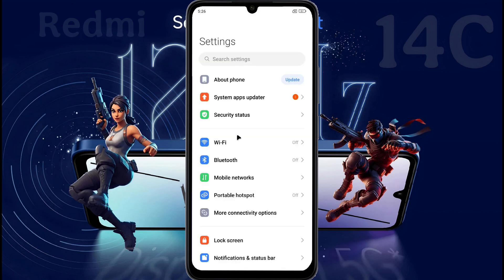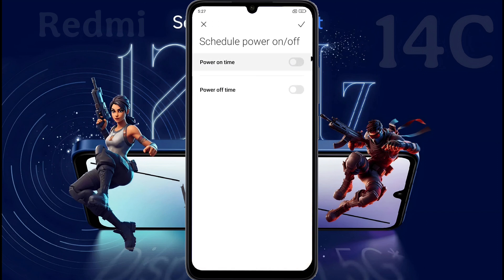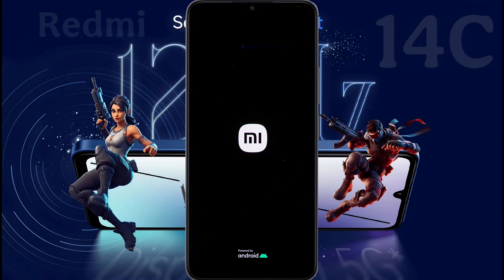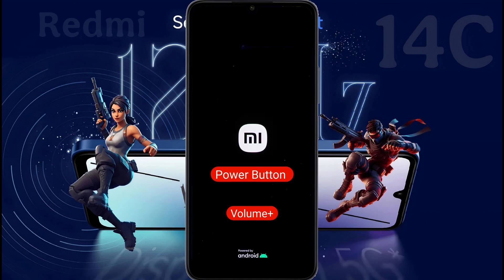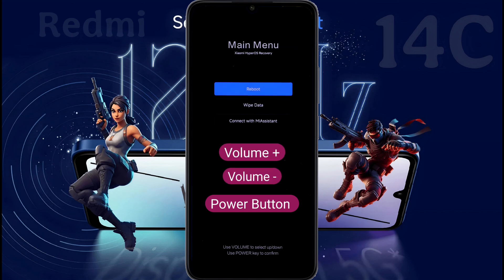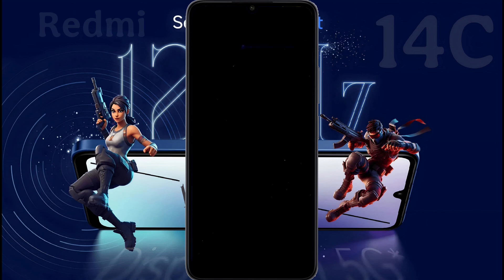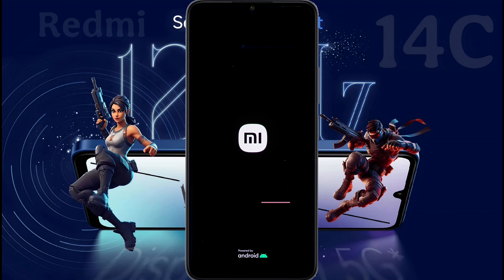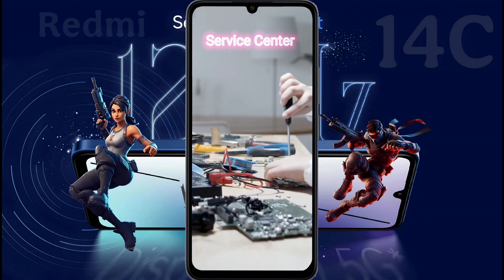How to Solve Logo Stuck Problem in Redmi 14C | Redmi 14C 5G Automatic Restart Problem Solve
Redmi 14C 5G Auto Switch ON/OFF Problem | Redmi 14C Mother Board Problem Fix

✪ Model Name: Redmi 14c 5G

Problem: Restart Problem